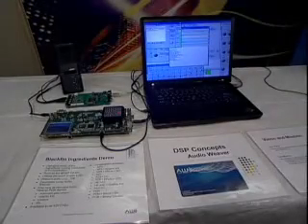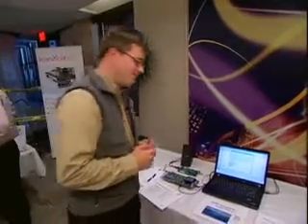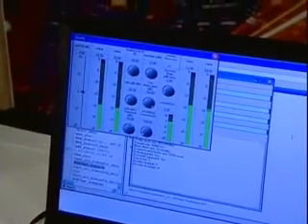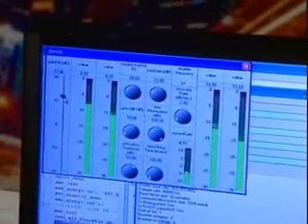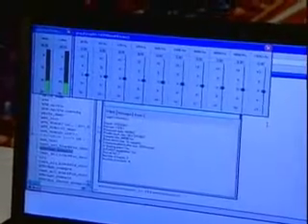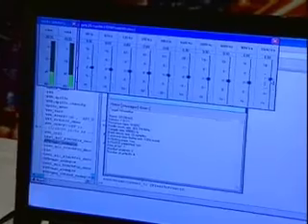DSP Concepts: Audio Weaver on SHARC Processor Demo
DSP Concepts is a leading provider of embedded audio processing tools and services for a wide range of product categories. We work with product and algorithm developers to deliver customized solutions.

We specialize in Analog Devices SHARC and Blackfin processor families.

This is a demo of the Audio Weaver product running on SHARC ADSP-21371 processor